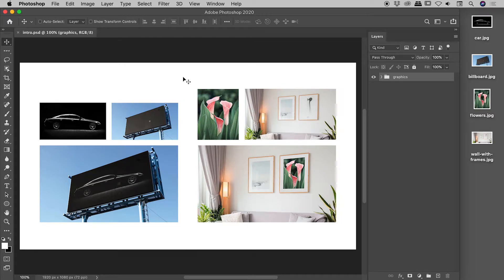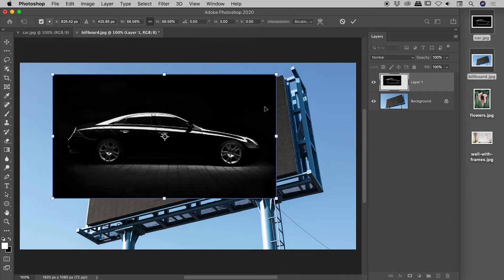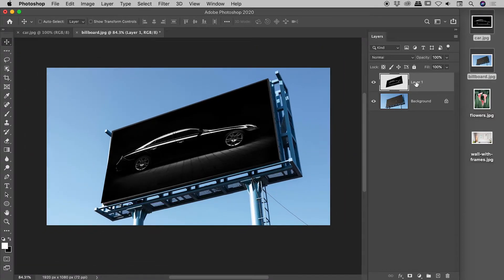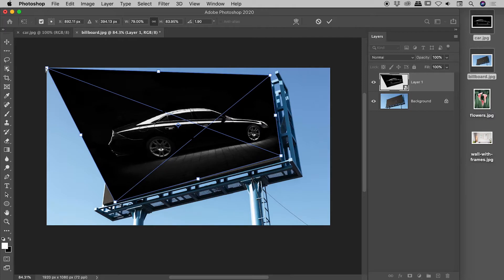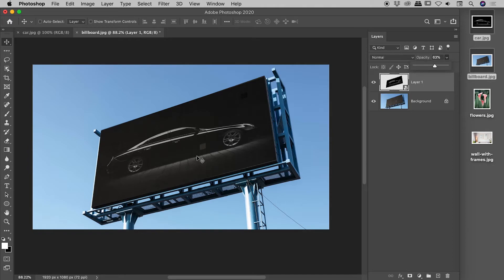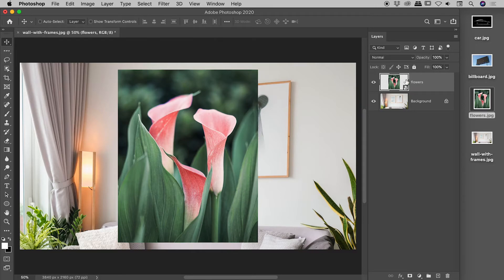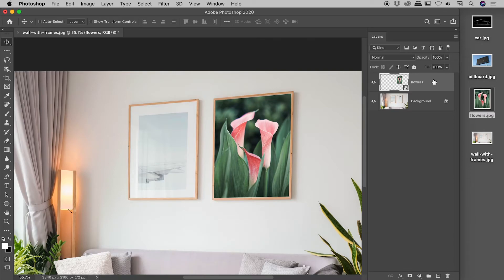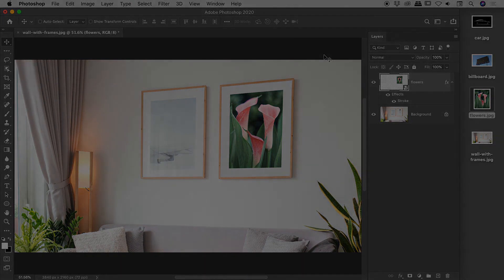Change Perspective of 2D Image in Photoshop (Distort Image to Fit Scene)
Learn how to alter the perspective of an image in Photoshop. This is particularly useful when compositing an image into a scene. Details below...

0:00 - Intro

0:23 - Example 1 - Poster onto Billboard
When in Free Transform within Photoshop it is possible to independently move the corners by holding down the Command/Control key. However, if repeating this process the corners of the transform box no longer align with the corners of the block of pixels. To avoid this problem, turn a block of pixels into a Smart Object before applying any form of Free Transform. Right mouse clicking on a non-thumbnail portion of a layer within the Layers panel will reveal a Convert to Smart Object option.

To create a more realistic composition, the Blend mode and/or the Opacity of a layer can be modified. With the layer selected within the Layers panel, these options can be found at the top of the panel.

5:03 - Example 2 - Picture into Frame
There are multiple ways to bring an image into an existing Photoshop composition and have it simultaneously converted into a Smart Object. One such method involves choosing Place Embedded from the File menu. Another method involves dragging the image from somewhere like the Desktop into the composition within Photoshop.

Attributions:
Car
Samuele Errico Piccarini

Billboard
Paweł Czerwiński

Flowers
Ethan Robertson

Frame on wall
Minh Pham